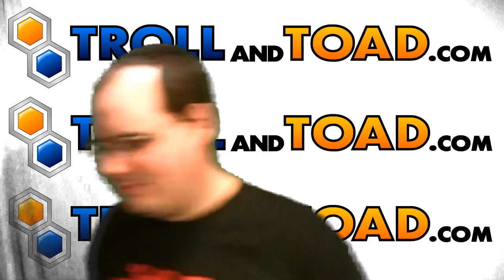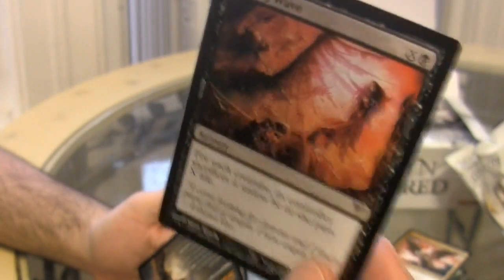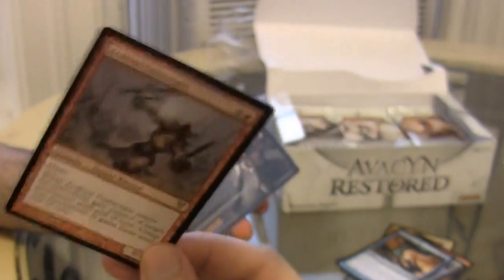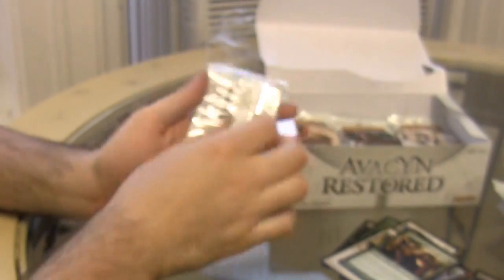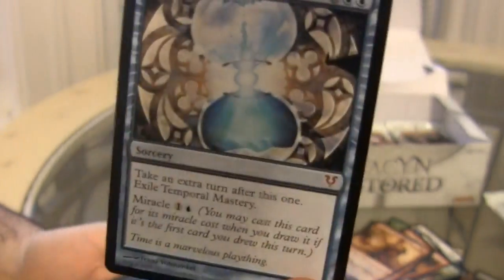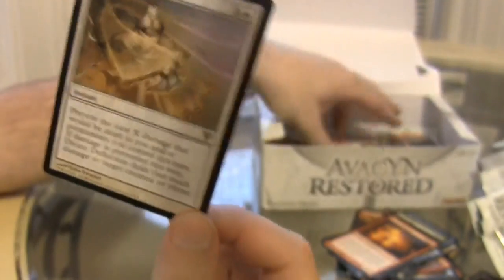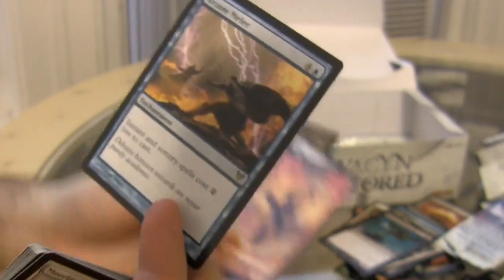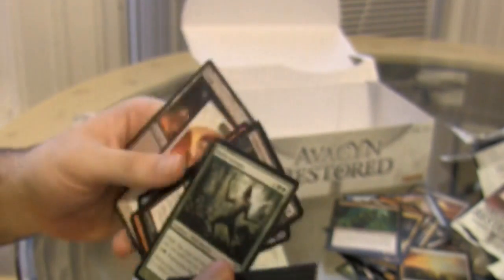[TrollandToad.com Presents] Avacyn Restored Booster Box Unboxing (AVR)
DraftMagic.com's Vito Gesualdi rips into a full box of Avacyn Restored, courtesy of the good folks at TrollAndToad.com. Within these 36 packs he seeks out the set's notable Rares and Mythic Rares. Tamiyo, the Moon Sage, Temporal Mastery, Bonfire of the Damned, Griselbrand, Cavern of Souls? What cards await within these sealed boosters? Let's find out!